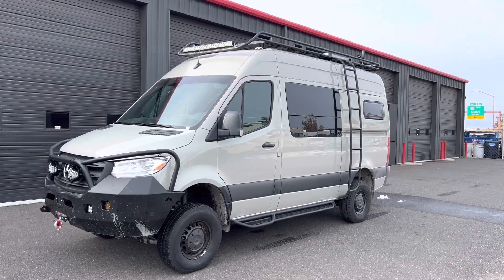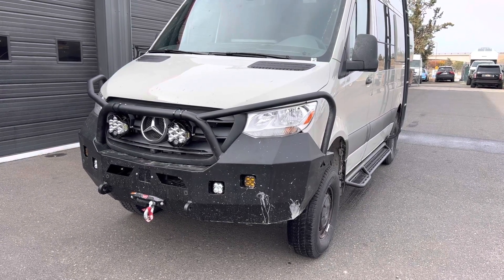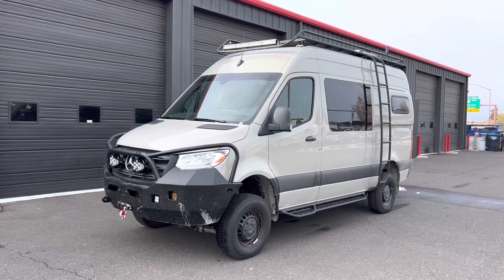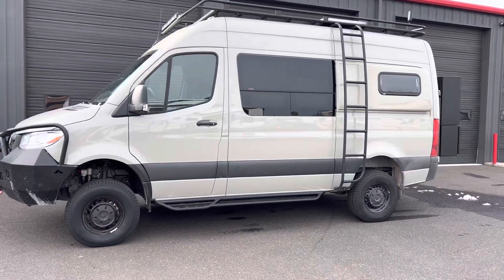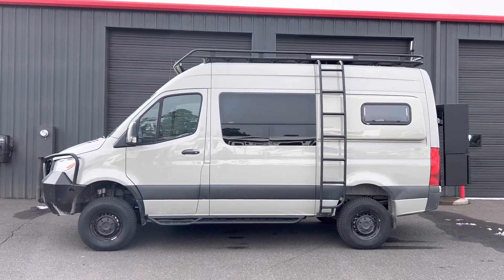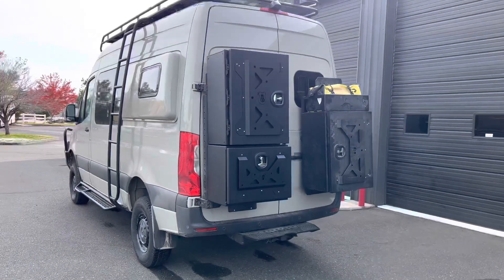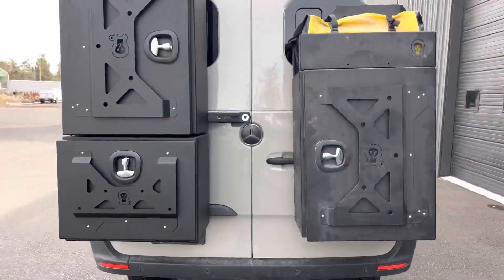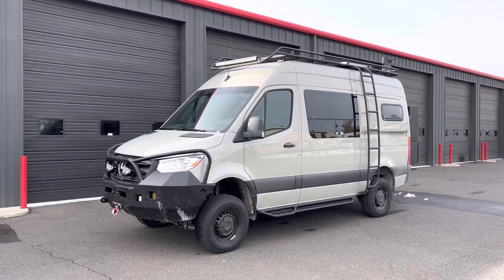Sprinter 4x4 upgrades; VC stg6.3, Owl, S&B, Aluminess, Baja, etc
As the premier dealer/installer for Van Compass, Owl Vans, S&B Tanks, Terrawagen, Baja Designs, Aluminess, etc products in the Pacific NW, check out the upgrades Matrix Integrated’s Sprinter technicians recently completed on this brand new 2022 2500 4WD.

Modifications include;
--Van Compass stg6.3 suspension kit (Falcon3.3 2.25" remote reservoir shocks which are 3way low speed compression adjustable F&R, and 2way SP2 rebound adjustable rear; Sumo Spring front bump stops), mini/add-a-leaf springs, Striker 2” “body” lift. Also, Bilstein B6 4WD front struts.
--S&B 47gal large fuel tank.
--Aluminess front bumper with brush guard and bull bars, Warn VREVO 12S winch, BajaDesigns Squadron driving(white) and fog(amber) lights with factory Mercedes switches, BajaDesigns LP6 Pro in white driving combo with custom Agile/Baja harness and factory Mercedes switch.
--Upgraded horn set.
--Terrawagen Mondo Mudguards, to allow 275/70/17 BFG K02’s on 17x8” Black Rhino Warlord’s (in back of van. Van on winter tires now).
--Aluminess side ladder.
--Owl side steps.
--Owl Sherpa on driver side, Large Expedition cargo box on top of Medium Expedition cargo box.
--Owl Sherpa on passenger side, Large Expedition cargo box with gear cage.
--Owl hitch step with black treads.
--DTE Pedalbox throttle enhancer.
--Upgrade to factory Mercedes "wet wiper" windshield wiper/washer system.

With the Aluminess front bumper and its bull bar, get animal strike protection as well as a rigid mount for bright nighttime lighting (Baja LP6’s on the brush guard, and quad Squadrons in the lower bumper)! The Warn VR EVO 12S winch aids in vehicle recovery efforts and/or moving downed trees off the trail and out of your way. Crawl over terrain more easily with the 32.2” tires, and modulate the throttle easily via the DTE Pedalbox. Enjoy a much longer traveling range with the S&B 47gal fuel tank, and stock up on less expensive diesel along the way. Store loads of gear in and on the Owl Expedition cargo boxes, gear cage and Sherpa plates. Easy van ingress/egress via the Owl side steps, easy step up/down in the rear thanks to the Owl hitch step, and easy access to the roof thanks to the Aluminess side ladder. Safer driving in inclement weather with the factory “wet wiper” upgrade.

While the mini/add-a-leaf spring additions in the rear are sufficient on this van due to its very lightweight modular interior (Adventure Wagon kit with L-track and bunk beds), we also offer a "hybrid" suspension; what we call a VC/AO stg4.3+ (or 6.3+) kit. We then upgrade from the mini/add-a-leaf springs to Agile’s full leaf springs in the rear based on the heavier rear axle weight of a full interior van. For clients that want to add even more gear, haul a dedicated moto or tow a trailer, stg4.3++ (or 6.3++) , is a further increase in leaf spring rate for the same price. Van Compass’ 2” Striker “body lift” creates the stg6.3/6.3+/6.3++. From stg4.3 all the way to stg6.3++, there’s a definite night/day improvement on or offroad. The van no longer feels so top heavy, heavily reduced sway and wallow over bumps and rough terrain, much more stability in corners and big winds (especially when the shocks are adjusted to setting3 compression), smoother ride on washboards. A suspension upgrade which Sprinter 4WD’s should have come equipped with from the get go. Transformational is the word our Sprinter owners are using. Now you can drive your van with restored confidence, whether it be on-road or off-road!

All of these components are available for both NCV3/906 (’07-18) and VS30/907 ('19+) chassis Sprinter. Professional installation of any of these upgrades, and many others, available at either our Bend or Portland, Oregon locations (where there’s no sales tax!).